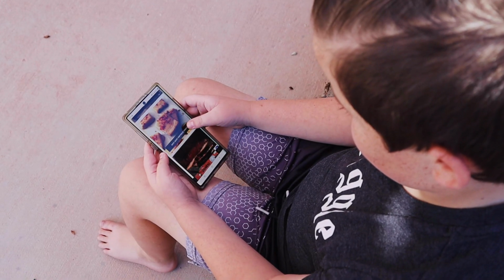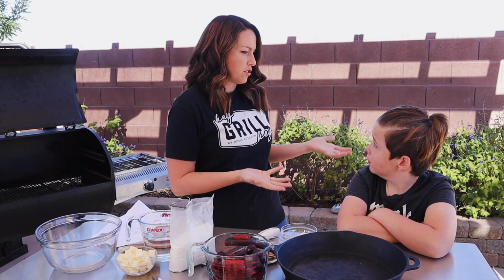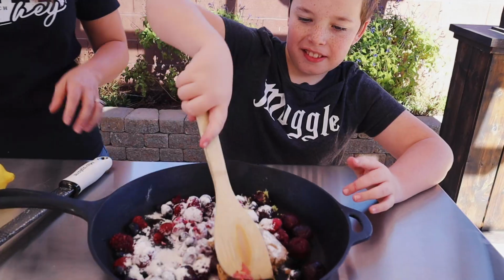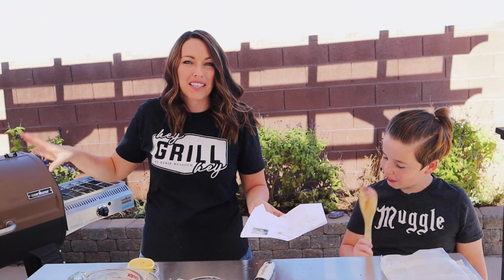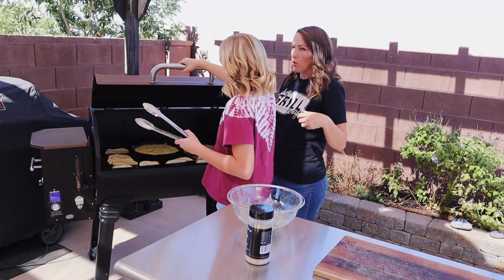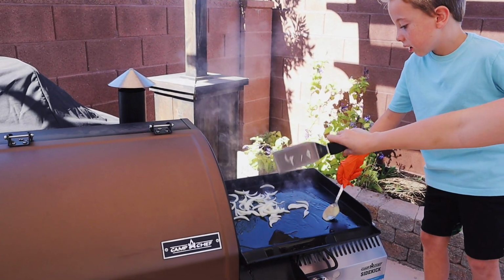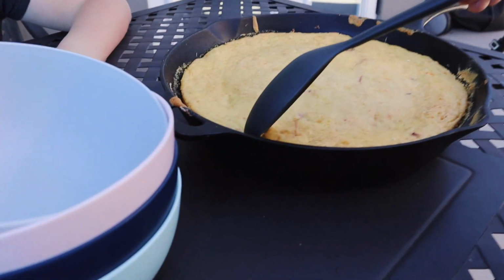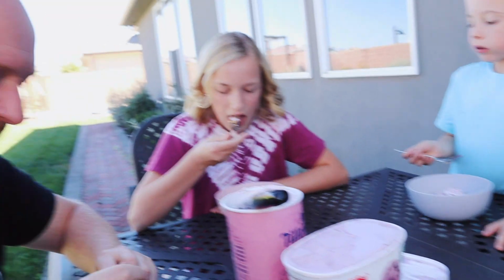Grilling with our AMAZING Children!! | Backyard Test Kitchen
Today, the fam and I are cooking up some incredible food that they picked themselves! Come hang out with all of us and have some fun!